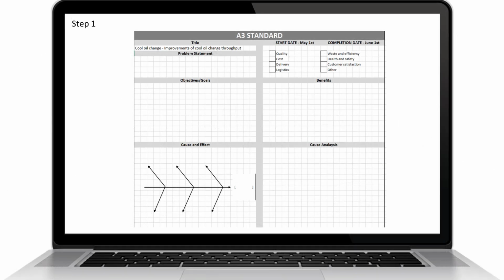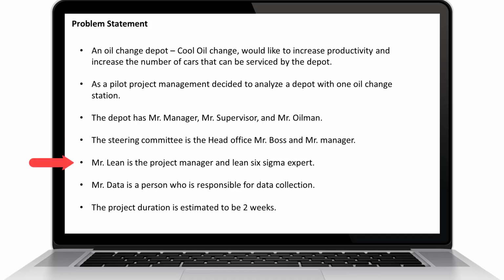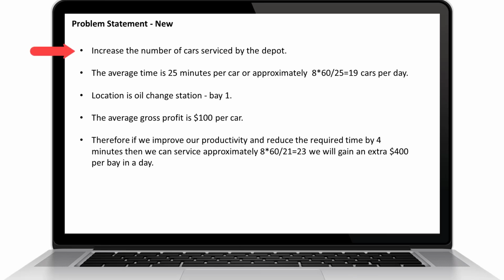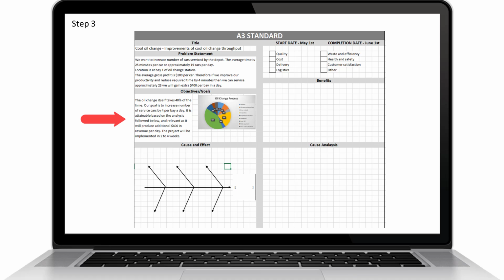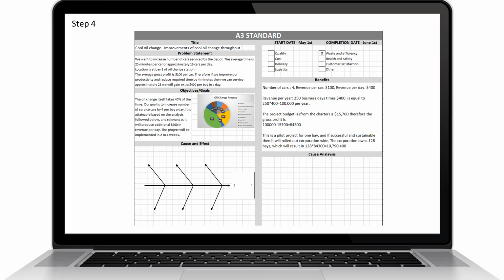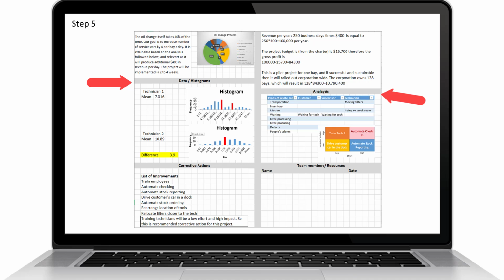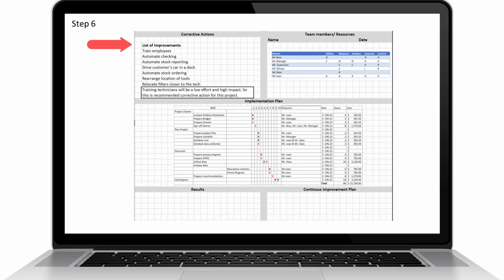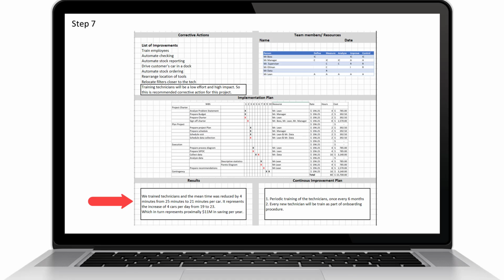Lecture 8.2 Example cool oil change